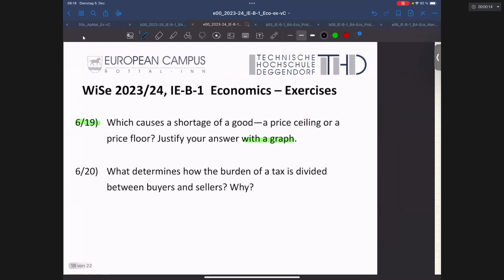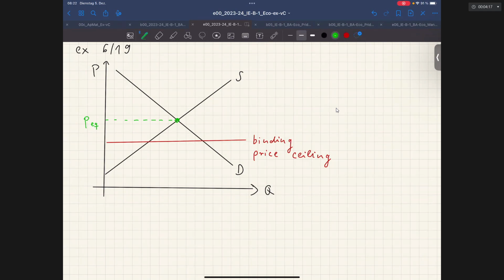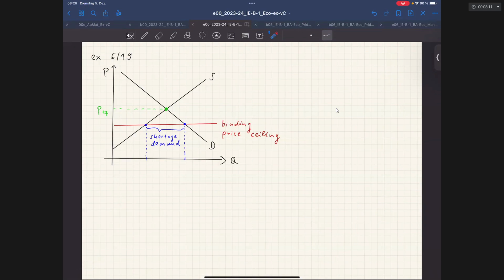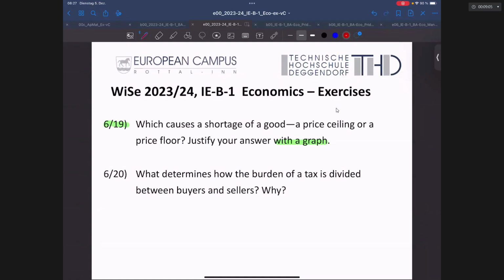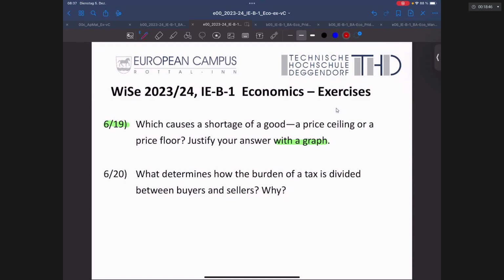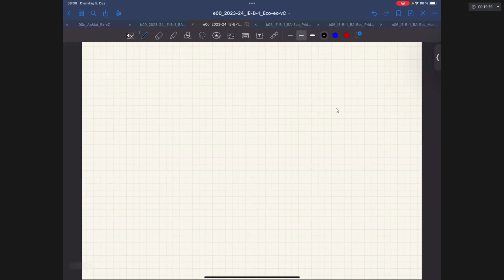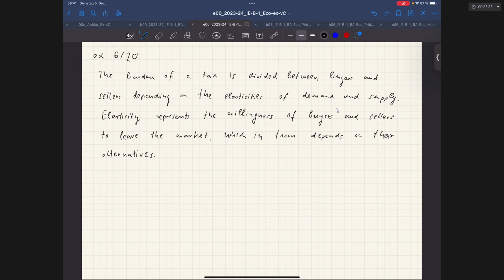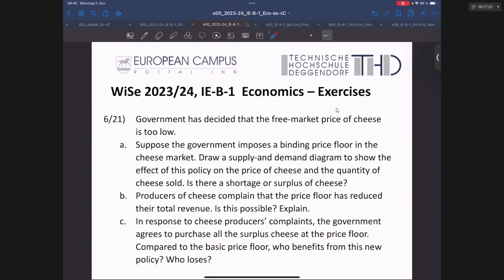IE-B-01: Principles in Business and Economics (WS23/24)Zoom Meeting 2023 12 05 12 48 37